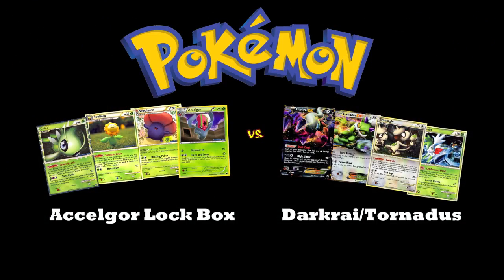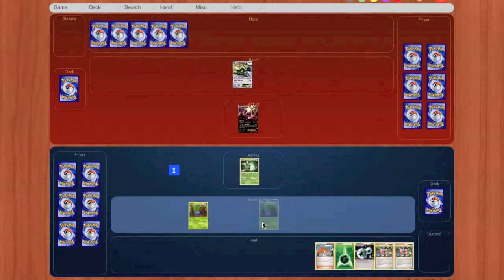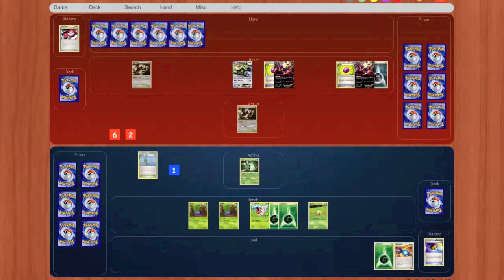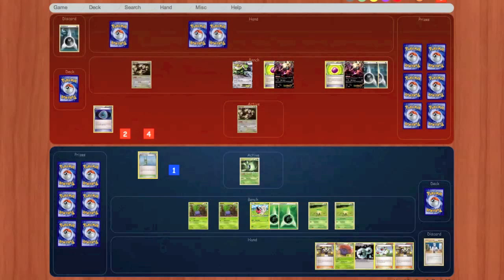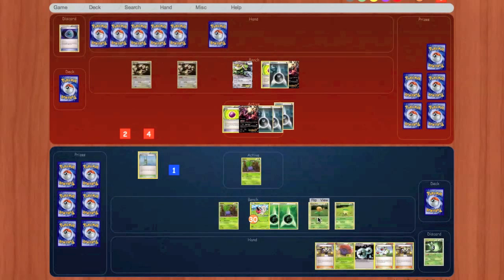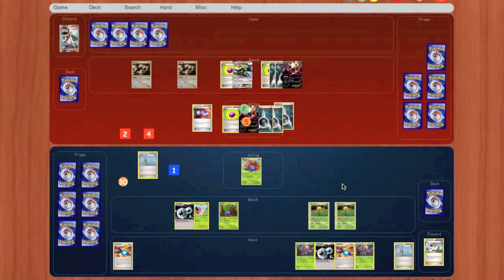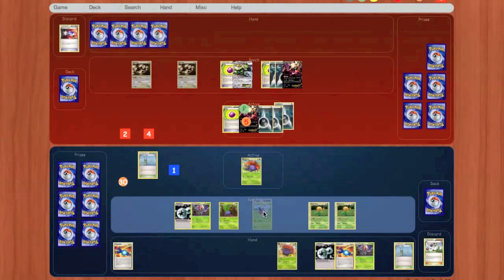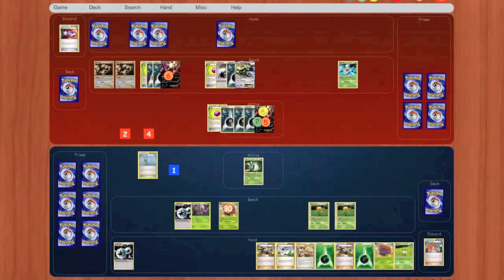Pokemon Battle on playtcg.me - #3 (Accelgor Lock Box Vs Darkrai/Tornadus)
Accelgor Lock Box Vs Darkrai/Tornadus!!
Can a deck with no EX pokemon beat one of the BDIF!??